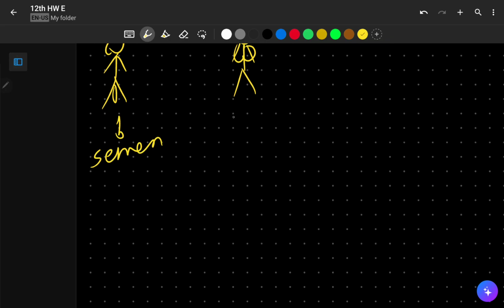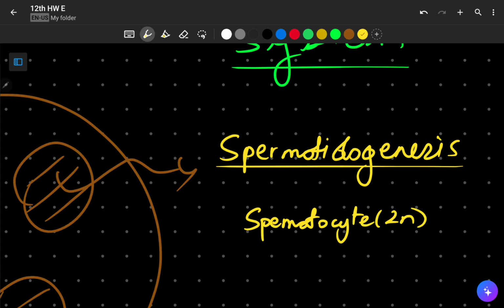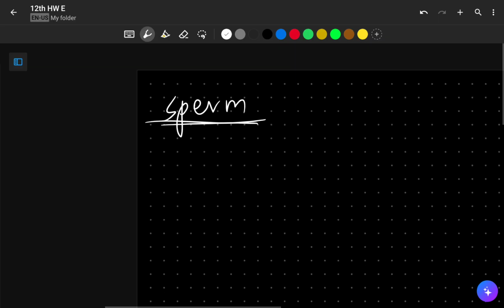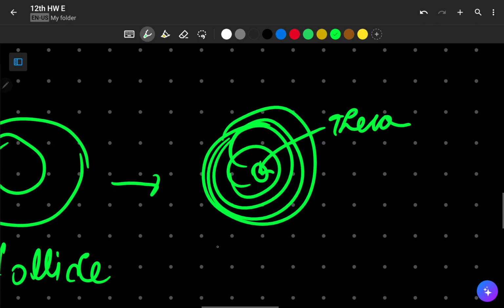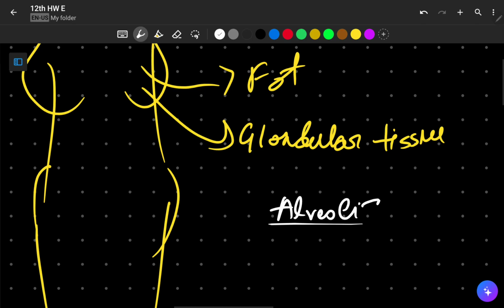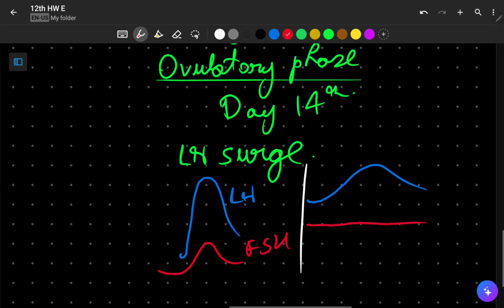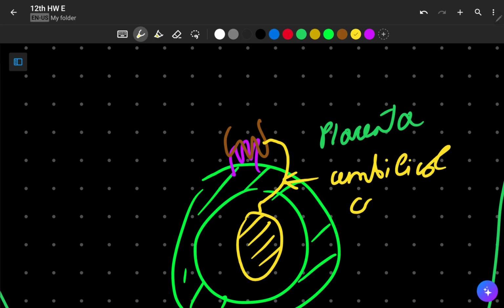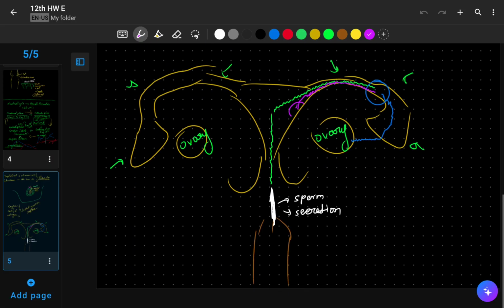NEET class 12th || Human Reproduction !! Concept clarity